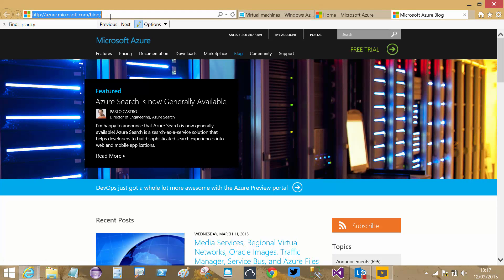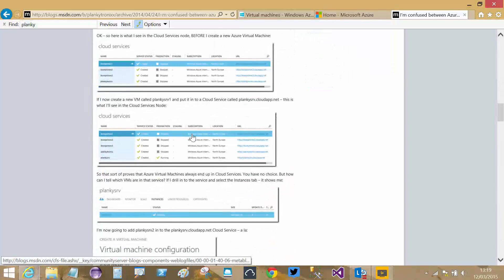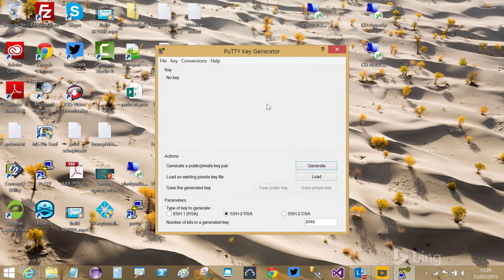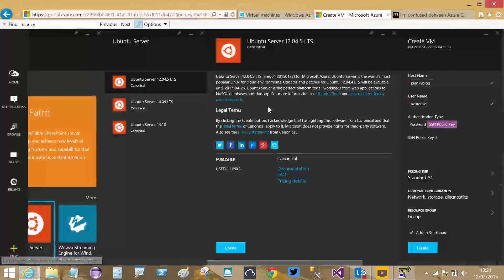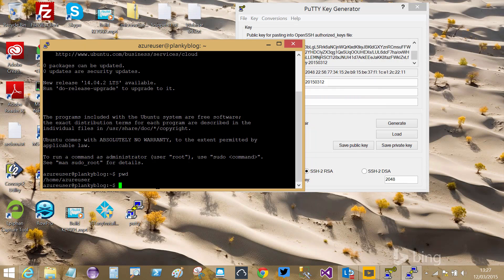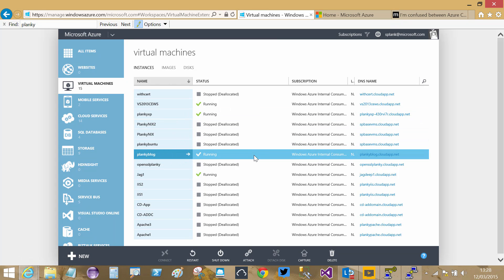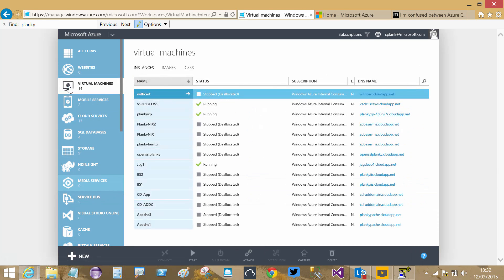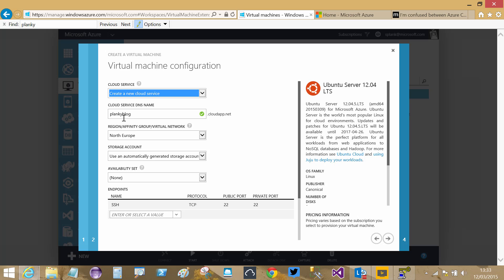Azure Cloud Services, VMs and SSH keys